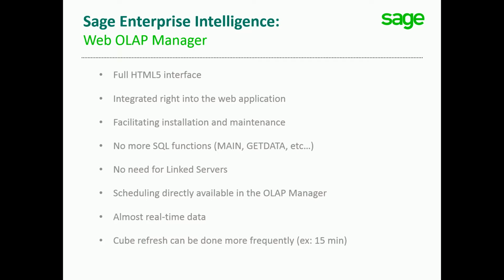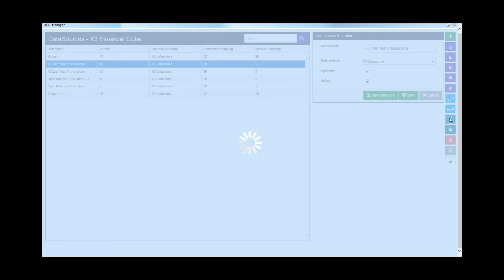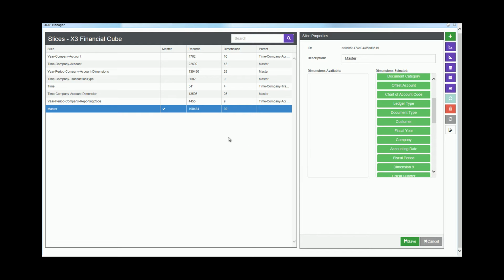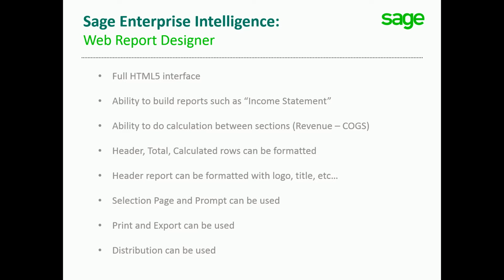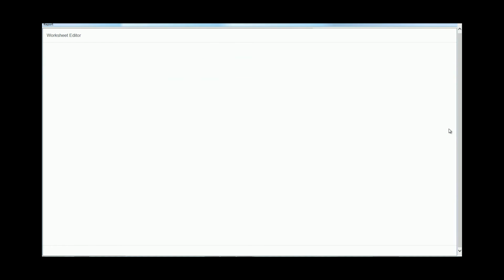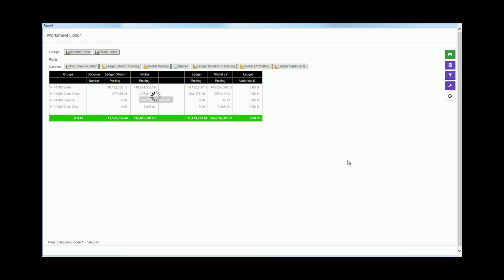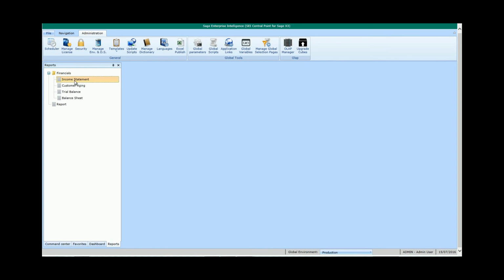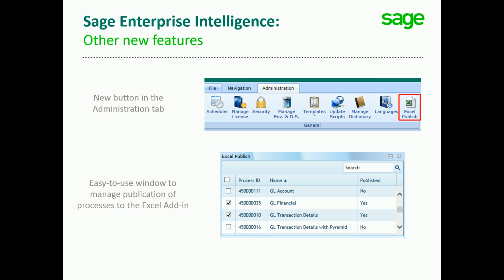Sage Enterprise Intelligence V7.2 New Features